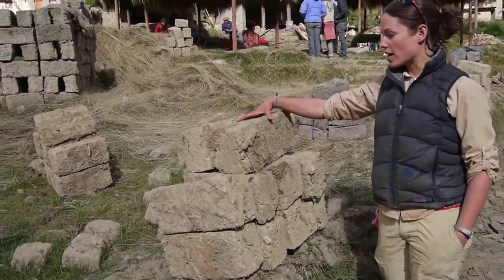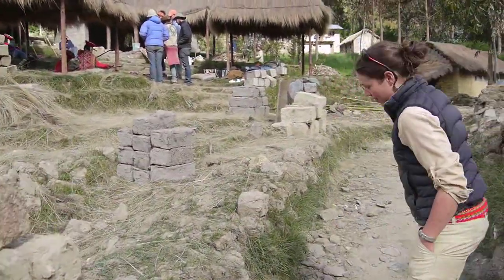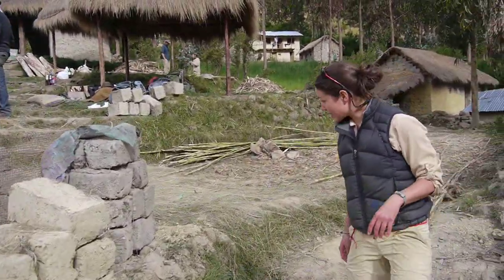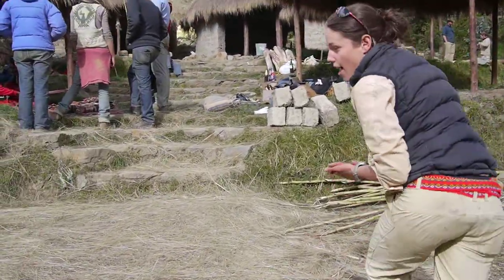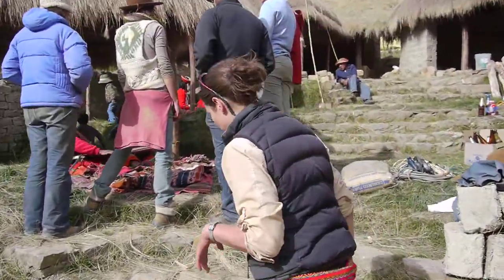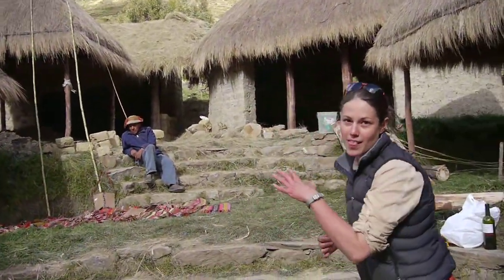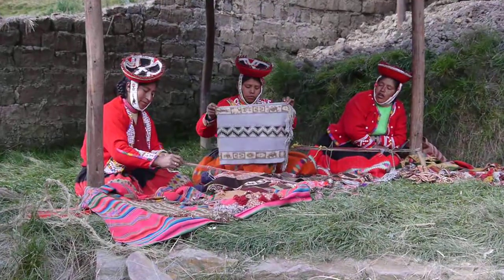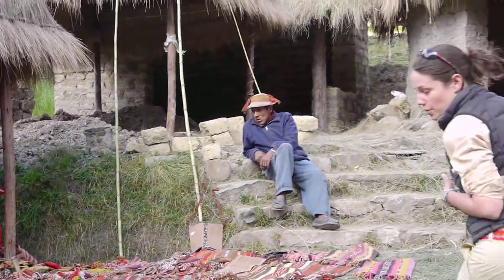The Roadmonkey Dye House in Patacancha, Peru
Take the tour of the adobe-brick dye house that a Roadmonkey expedition group, working with Awamaki, built for women weavers in Patacancha, 12,000 feet into the Andean foothills.